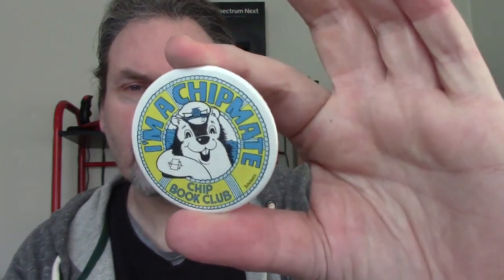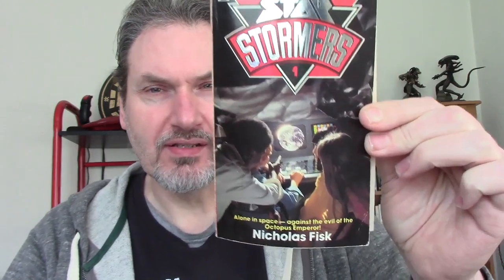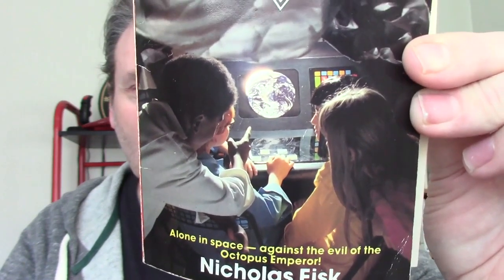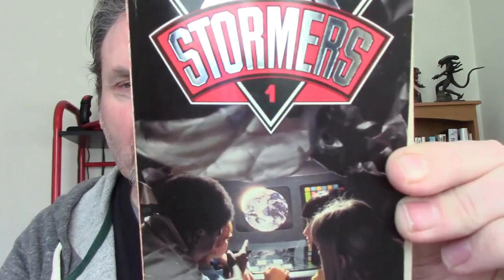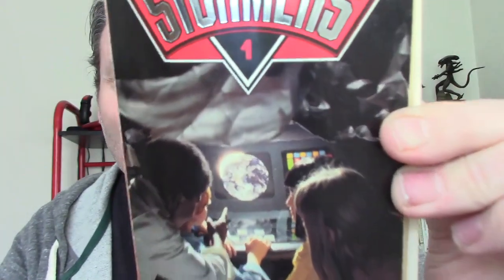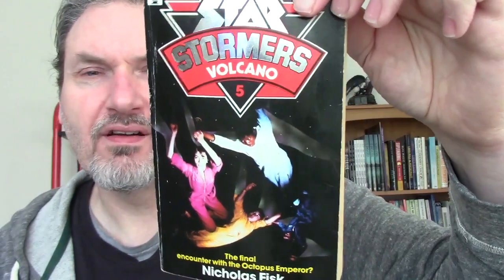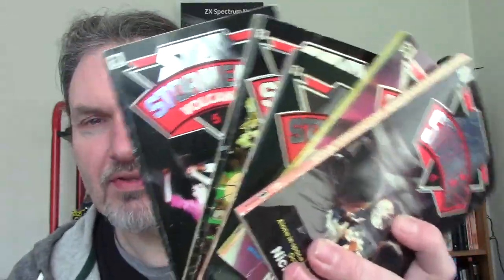"Starstormers" by Nicholas Fisk, the forgotten children's SF author [book review]